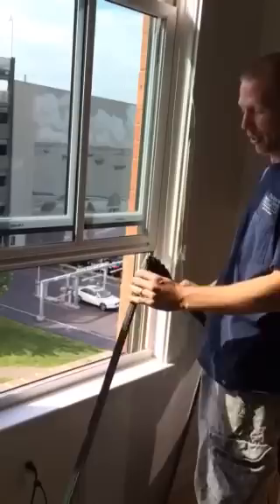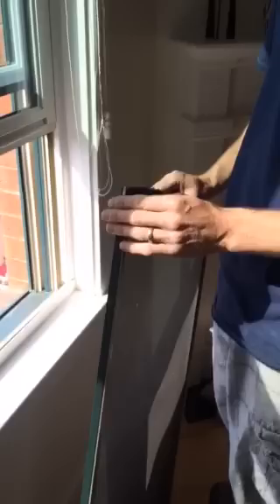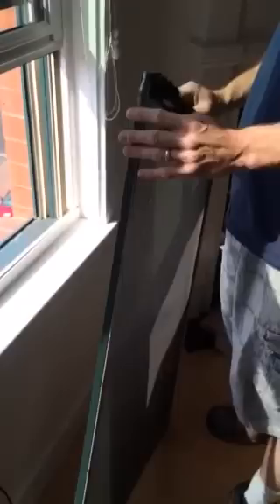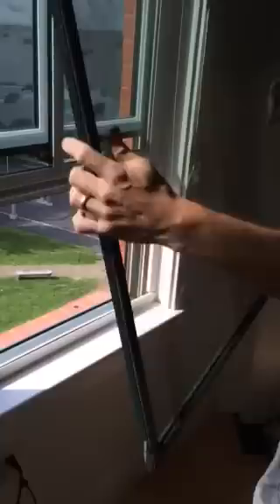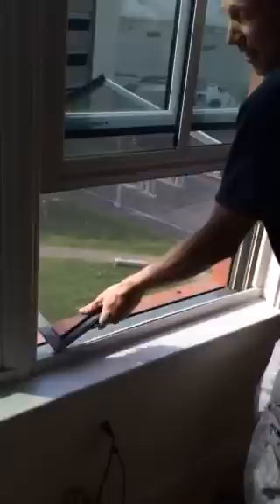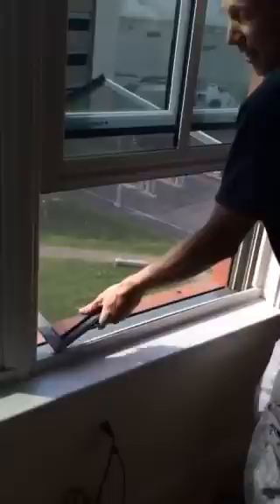How to put your window screens back in..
The Bay House Demo video